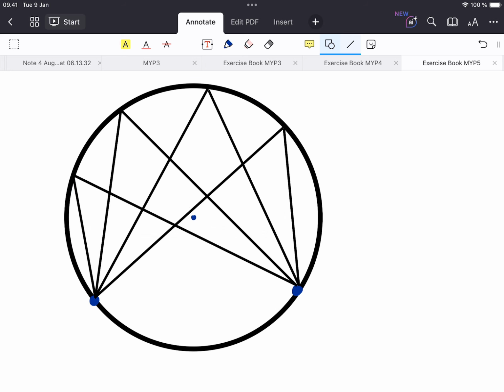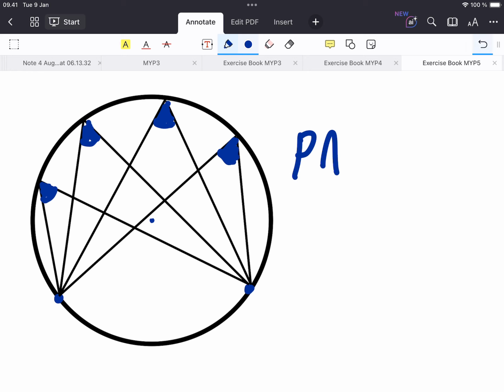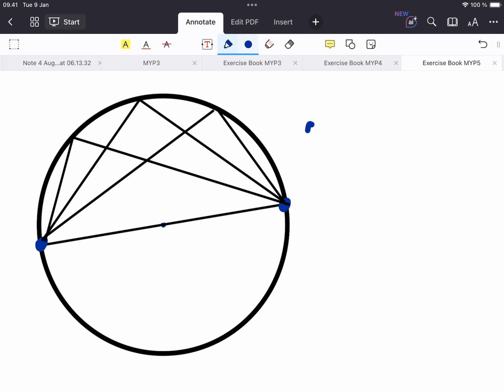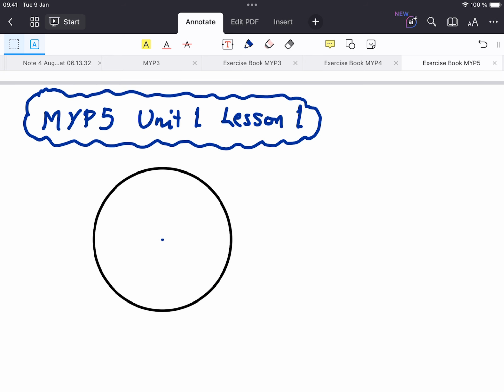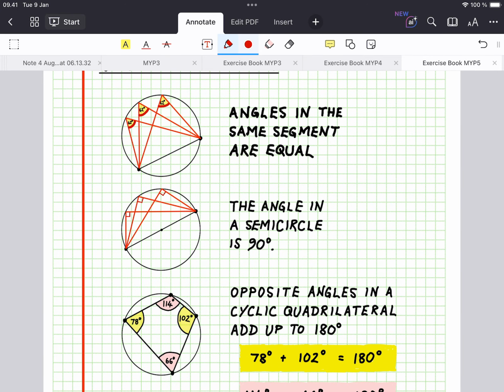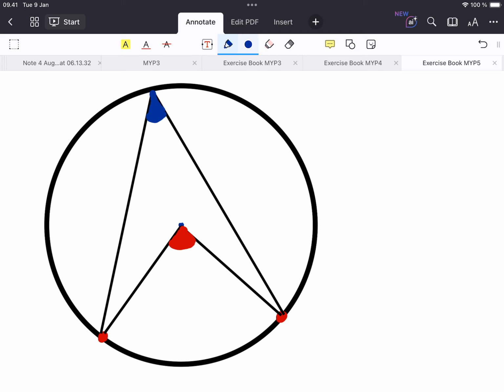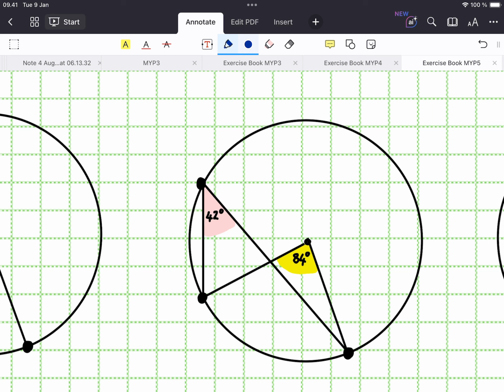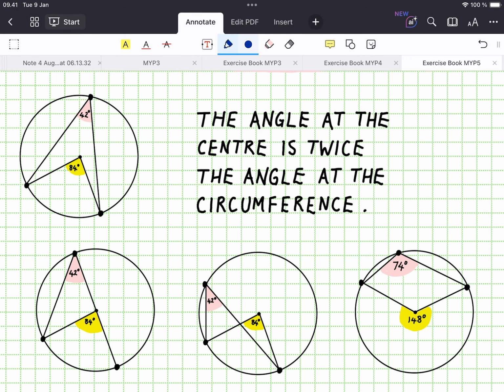MYP5 Unit 1 Lesson 1